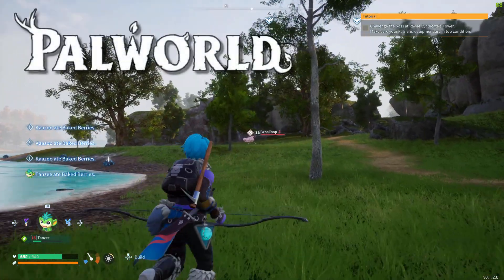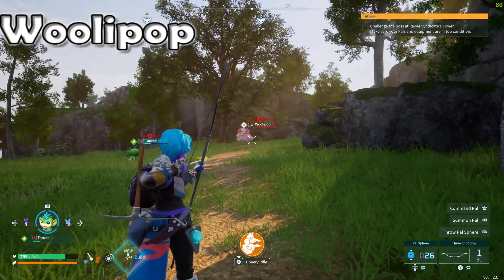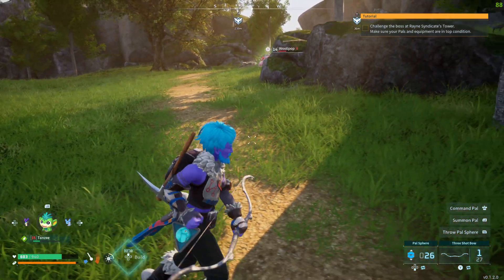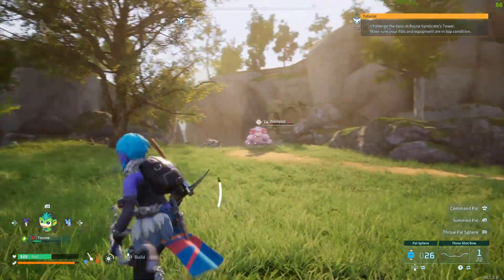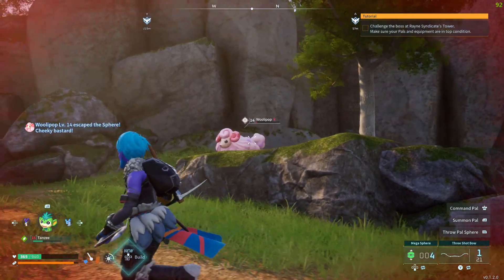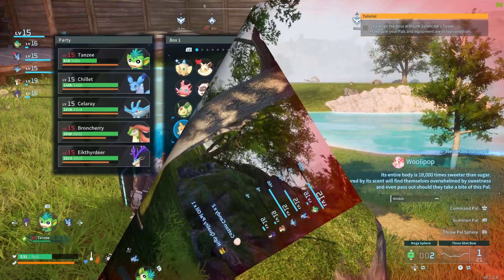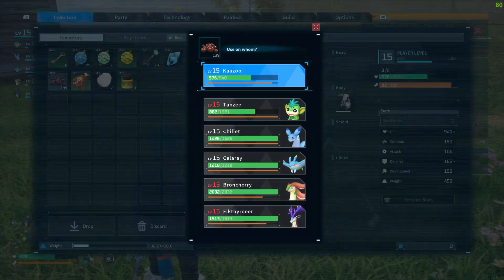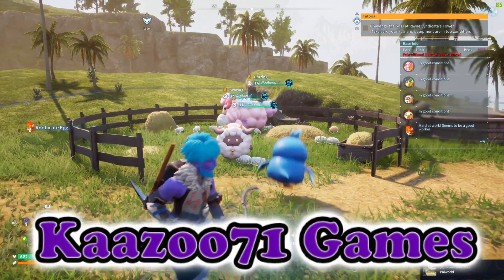Catching a Woolipop in Palworld💥Cotton Candy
Catching a Woolipop in Palworld💥
Cotton Candy